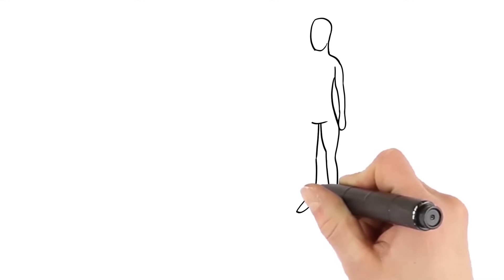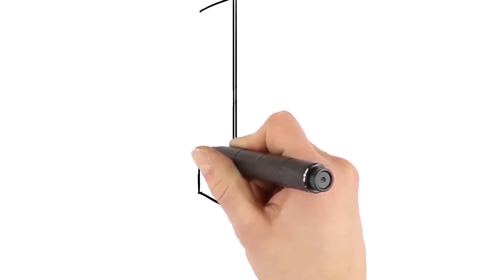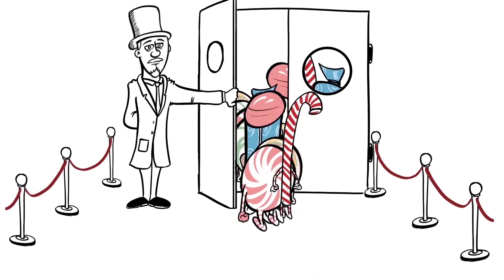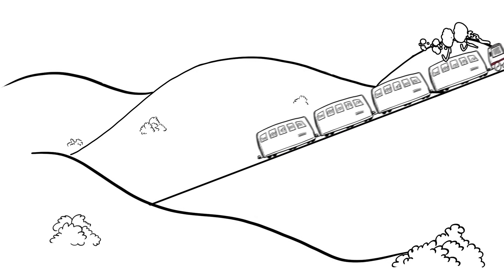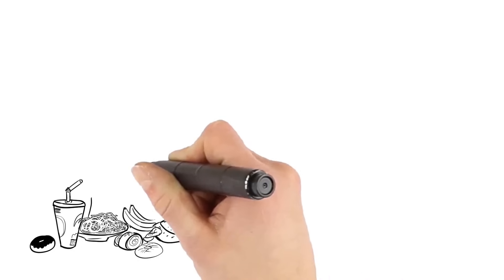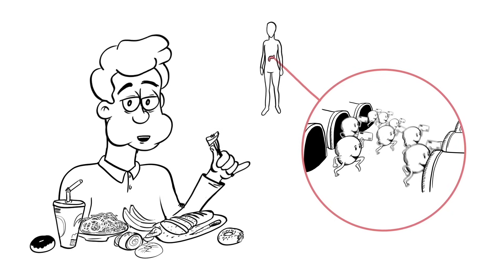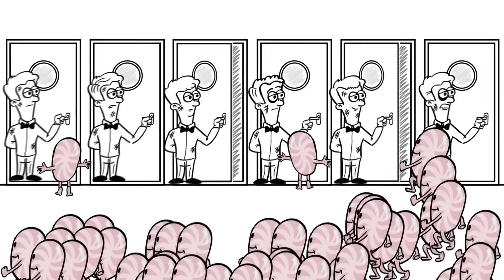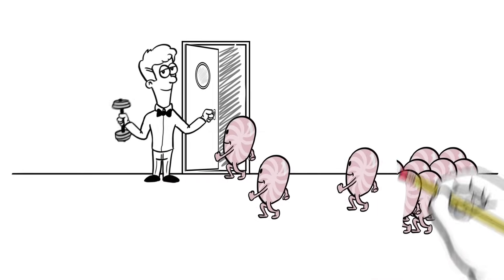What causes diabetes, high blood sugar and type 2 diabetes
In this video, we explain what causes diabetes (type 2 diabetes) and what causes high blood sugar. We review how does diabetes start and what is the role of insulin in diabetes. We review the role of the pancreas in diabetes and how does food and weight gain can lead to diabetes. We use the analogy of a steam engine to explain a complex medical topic in a way anybody can understand. Written by Dr. Christopher Palmeiro DO Msc, endocrinology and diabetes specialist, and produced by Doctablet®.

Also!